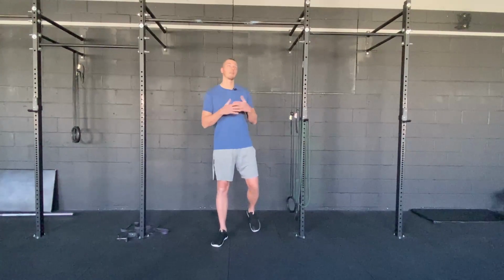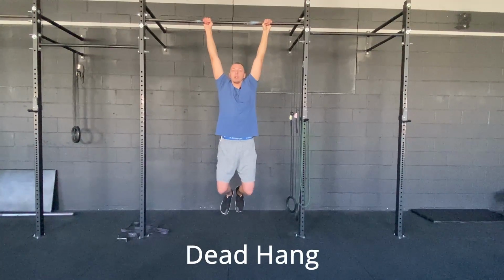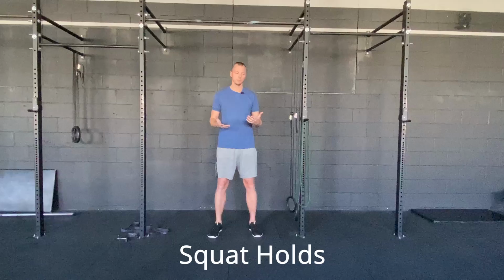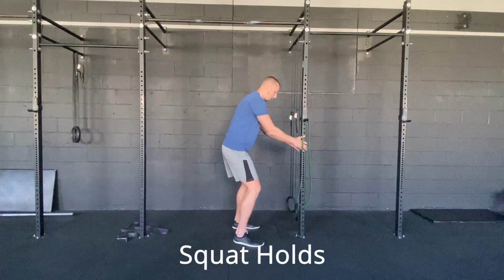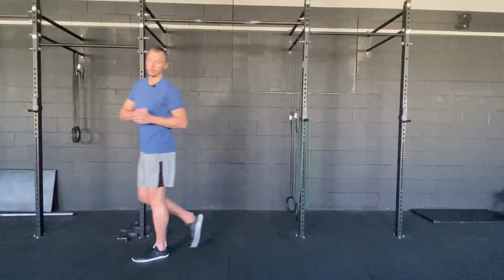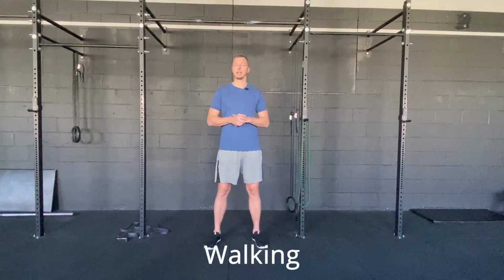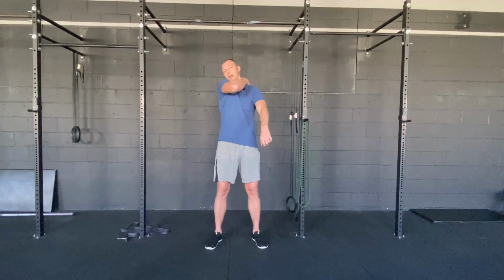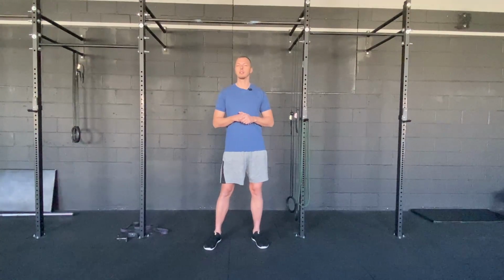3 Movements for Better Physical Health - Total Body Strength and Mobility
These are my 3 favorite exercises the cover a lot of mobility and strengthening of various areas of the body. Spending 5-10 mins on these daily or a few times a few can have major benefits for your physical health and function.

The goal of this page is to provide you with various rehab, strength and mobility exercises along with health and wellness information.

The information contained in this channel should not be used as a substitute for the advice of an appropriately qualified licensed physician or health care provider. These videos may not cover all possible causes, treatments, and effects. Please check with your health care provider if you have questions or concerns on any video. Although we attempt to provide accurate and up to date information, no guarantee is made to that affect.